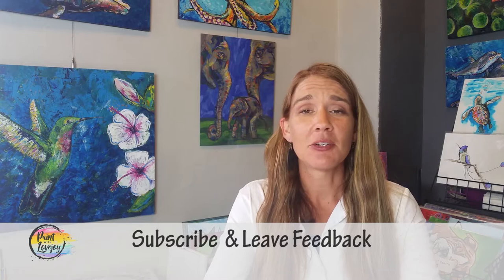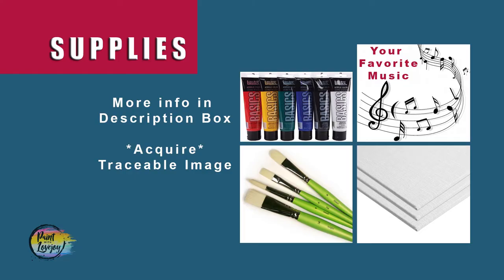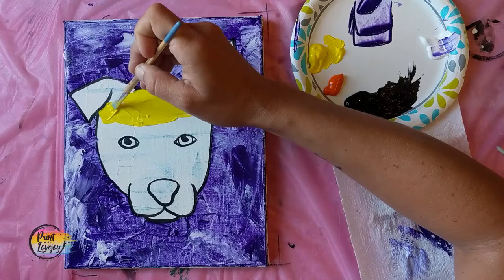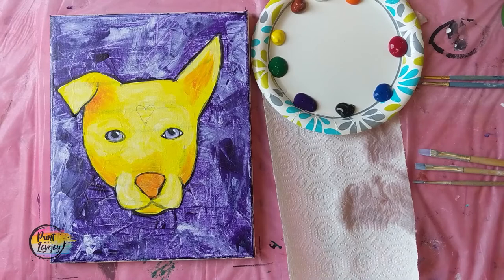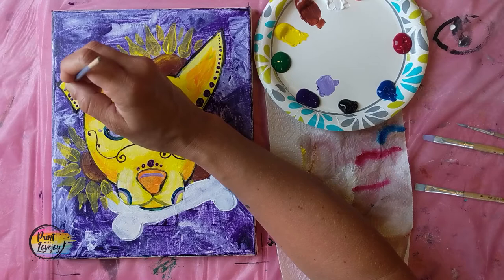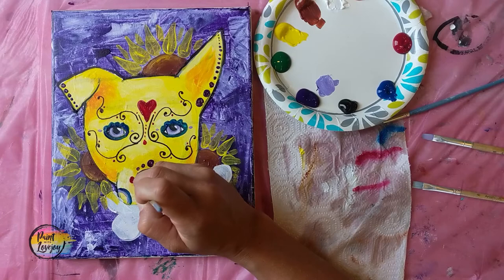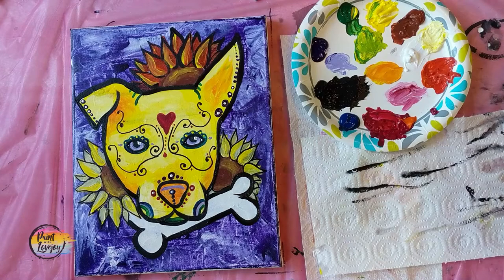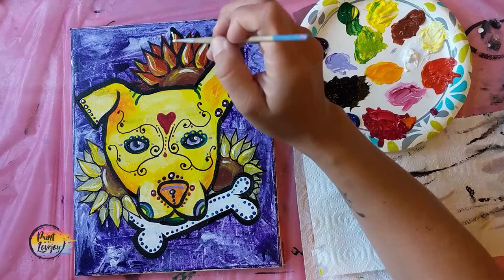How to paint a Dog Flower Skull🎨🐾🌸 EASY- Step by step for kids & beginner Painters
The Dog Flower Skull🌸💀🌸Easy Step by Step for kids & Beginner Painters

 White  - Yellow - Red- Blue - Black - purple

Traceable
Purchase individually:

or
Art Hack - Make your own graphite transfer

Mail: Lovejoy Creations
3555 Rosecrans St
ste 114-102